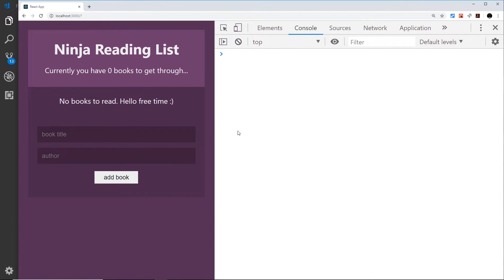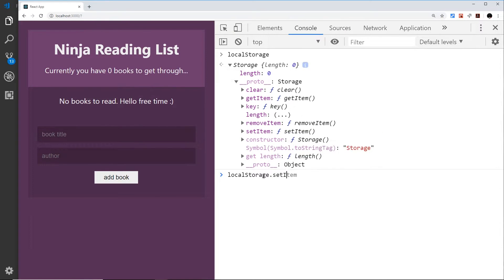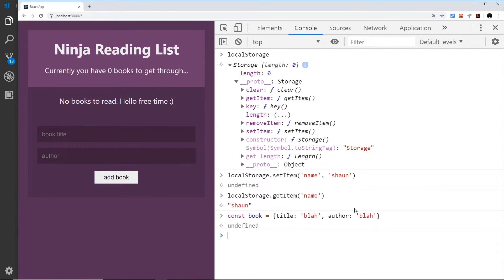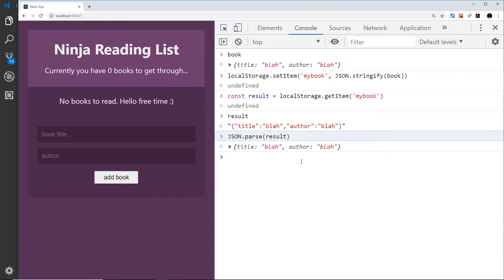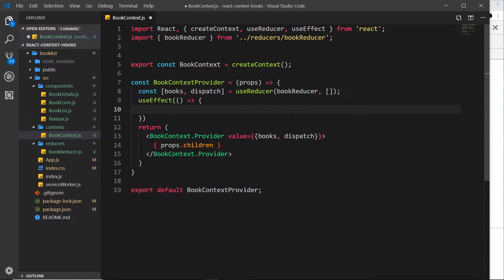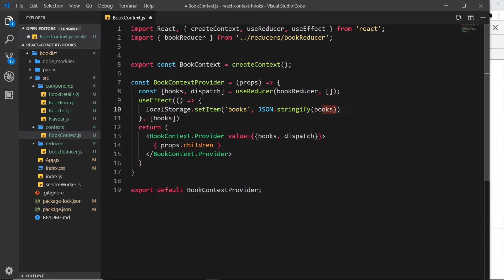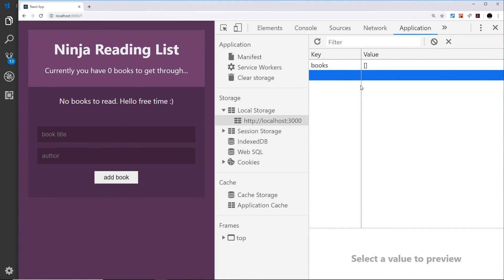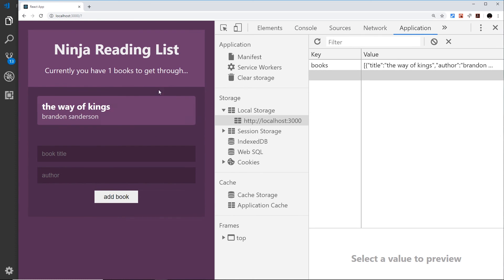React Context & Hooks Tutorial #21 - Adding Local Storage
Hey gang, in this final React Hooks & Context tutorial, we'll add local storage into the mix so that we can actually save books on reload.